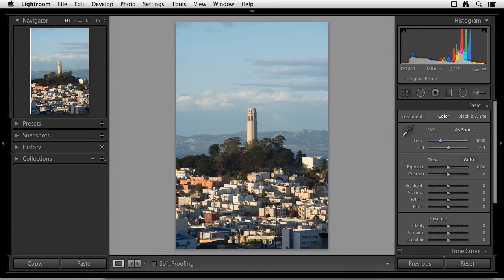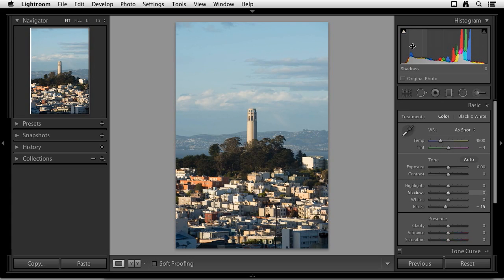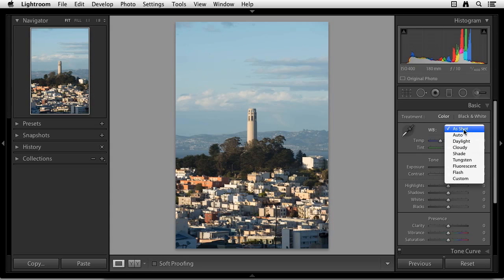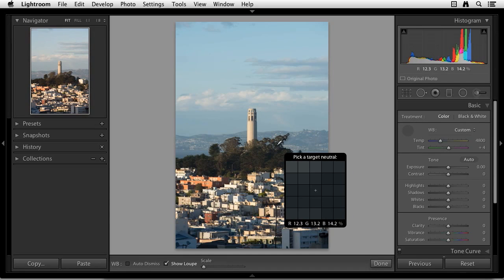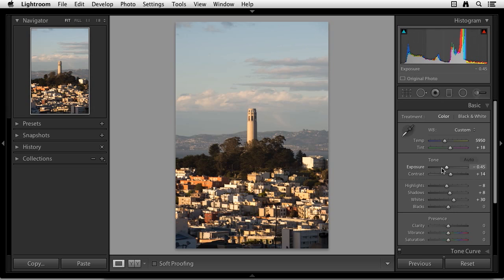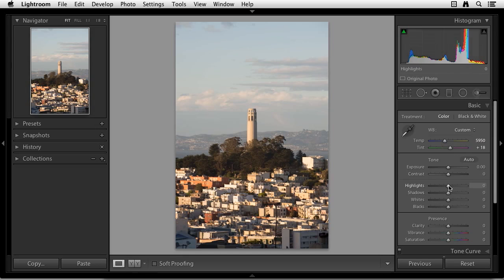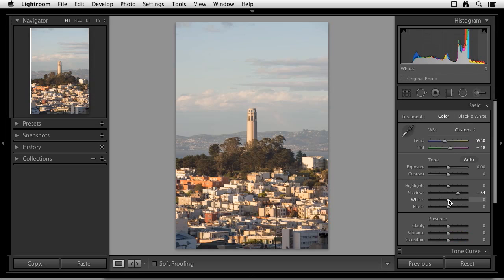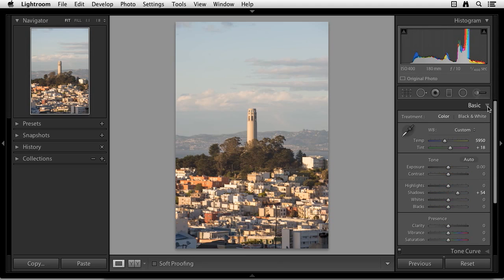Lightroom 5 ตอนที่ 47